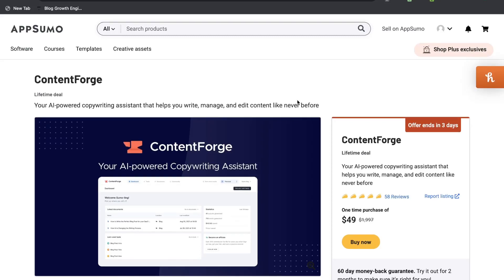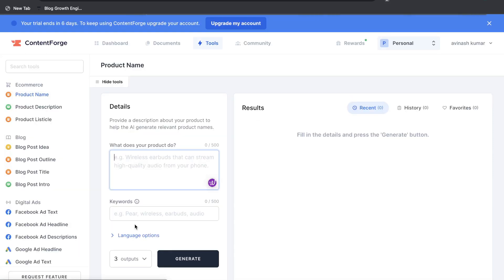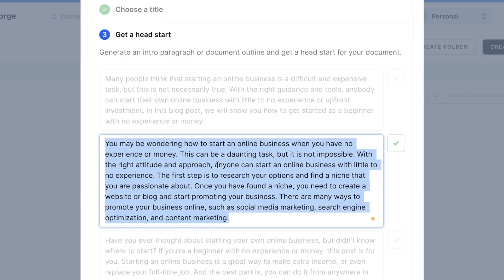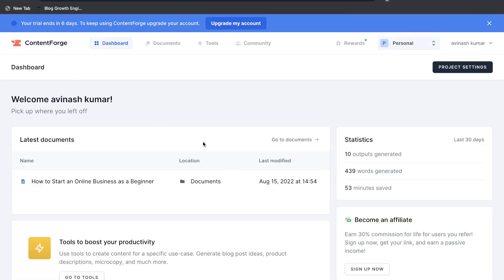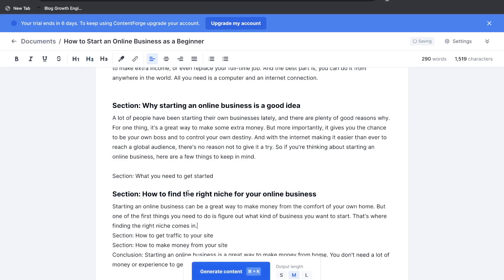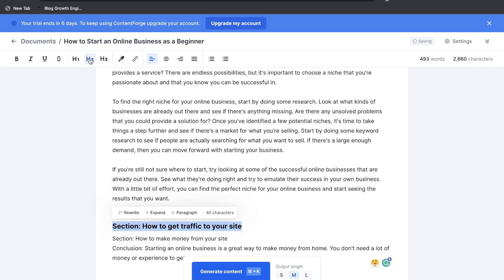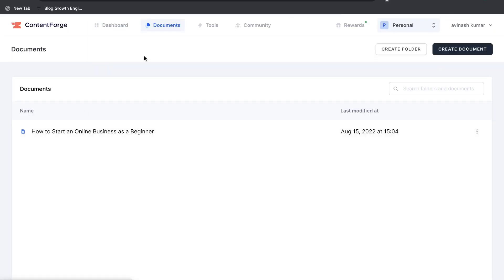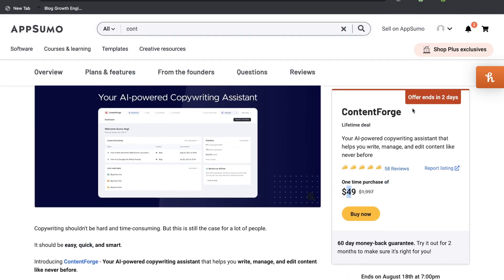ContentForge Review & Tutorial: Is It Any Good?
In todays video we do a review and tutorial of contentforge to see if its any good and how it compares to other ai copywriters?

-How to get appsumo lifetime deal before it expires
-Plans and pricing of contentforge
-Templates and features included in content forge
-How to generate blog post and articles using content forge
How to generate short form content using content forge
Overall recommendation and opinion of content forge